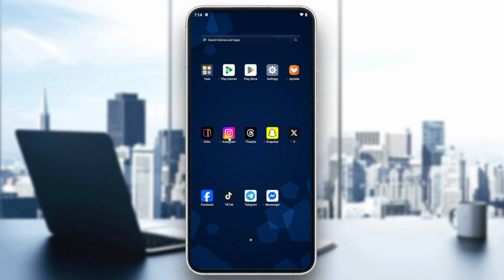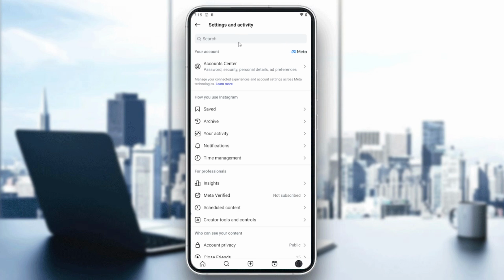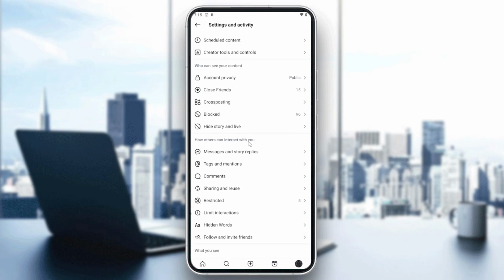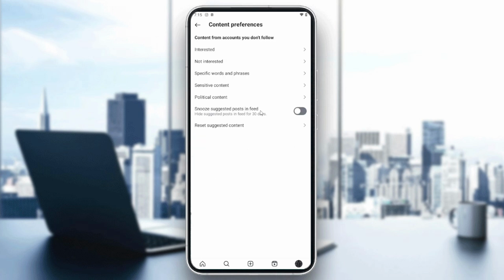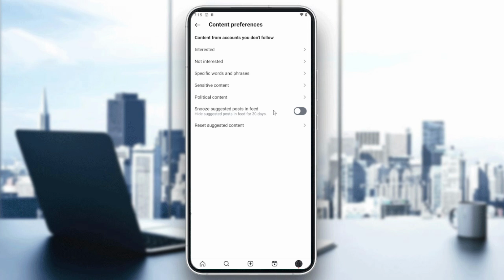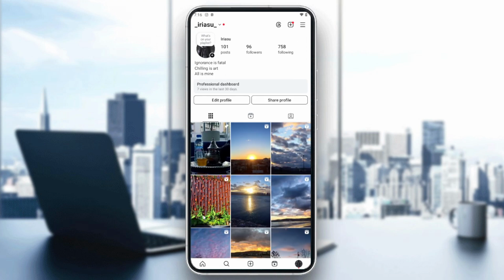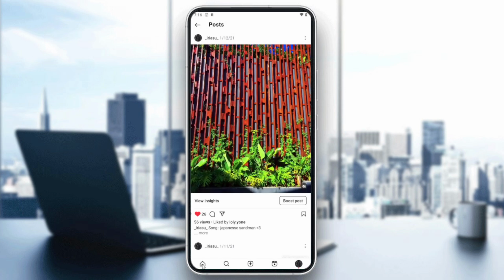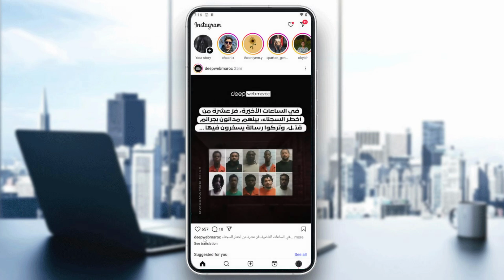How To Turn Off Comment Suggestions in Instagram Tutorial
Today we talk about turn off comment suggestions in instagram,how to turn off instagram comments,how to turn off comments on instagram,how to disable comments on instagram,how to turn off comments on instagram posts